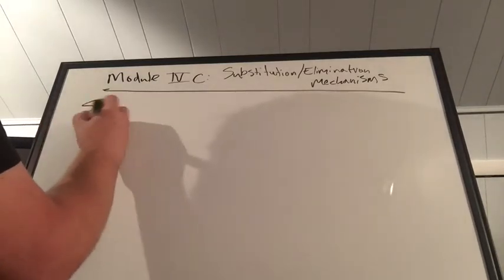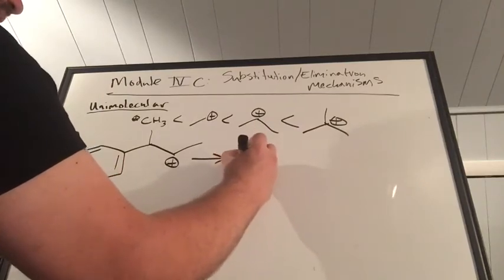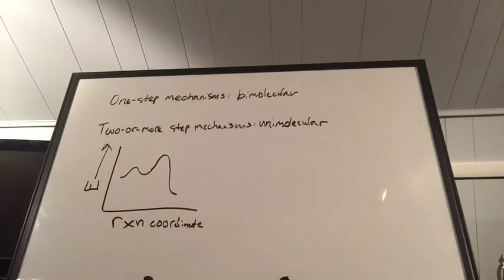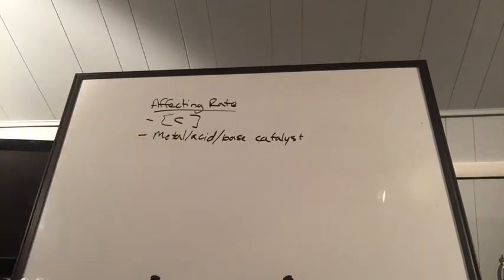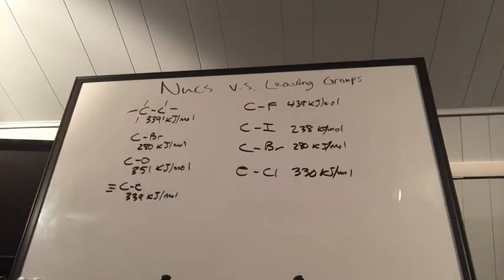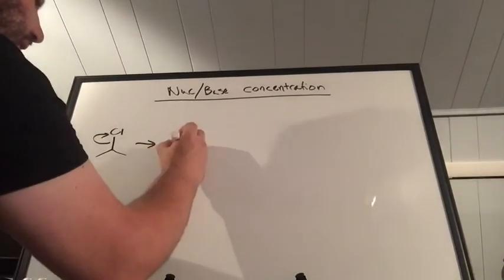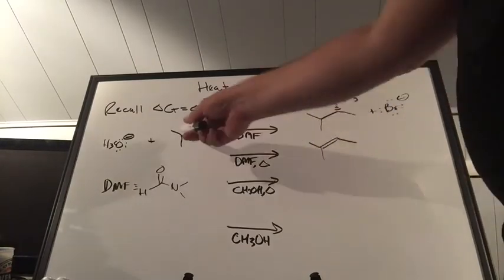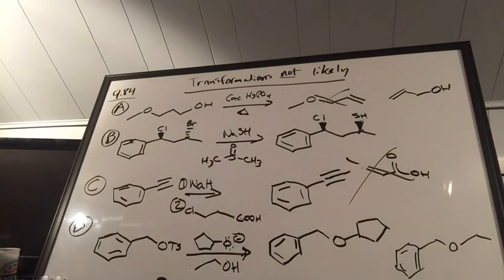CHEM 2010 Module IVC